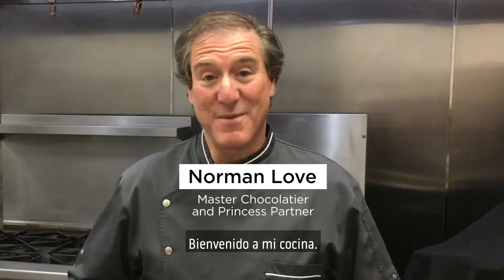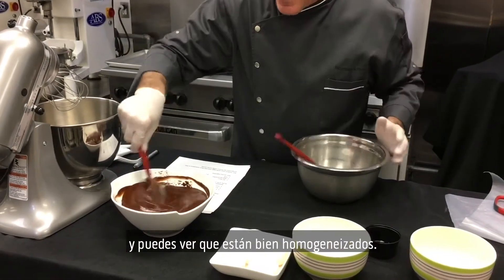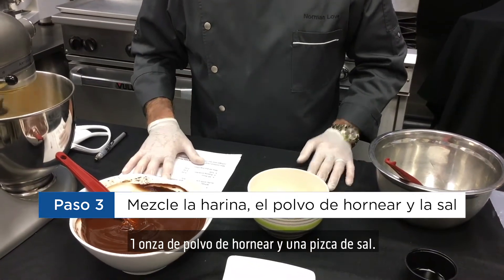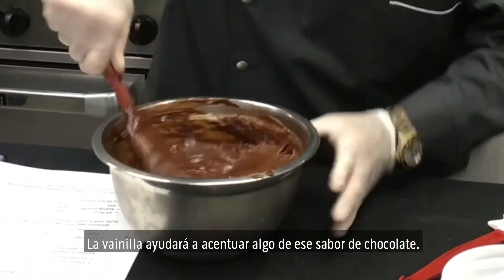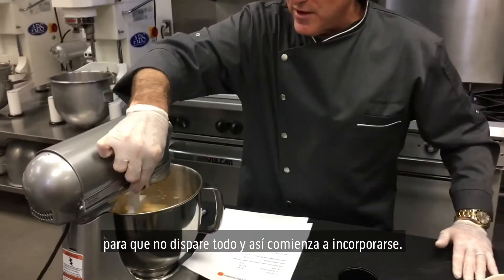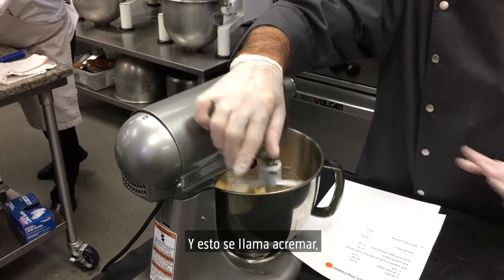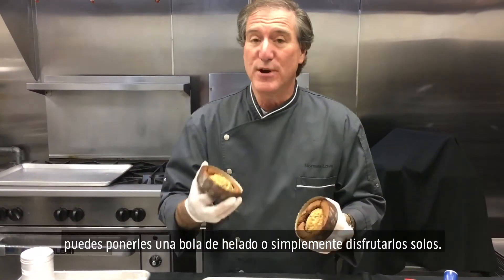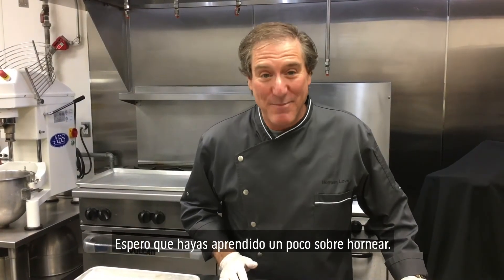Princess at Home - Receta del maestro chocolatero estrella: Norman Love